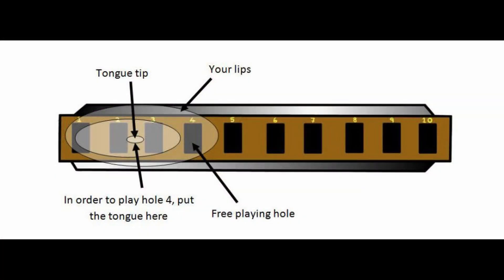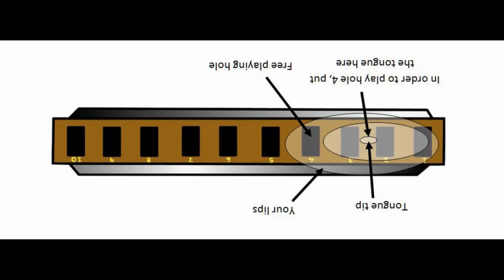My original harmonica technique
Harp tutorial
Introducing 2-sided melodic tongue blocking
great for jazz and country